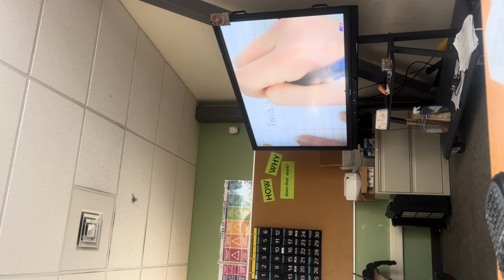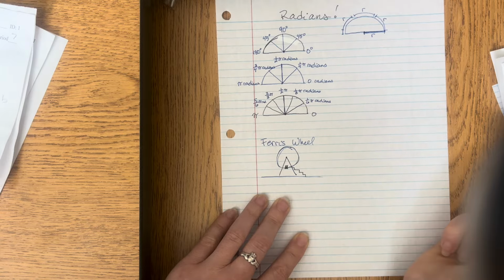Radians Lesson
I don't know if this will be helpful! In class Friday 3/20/26